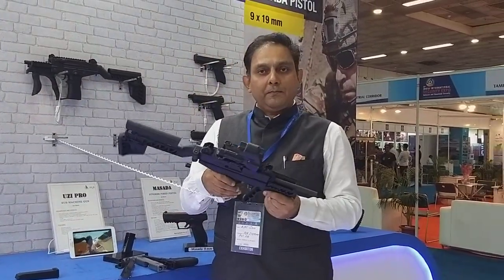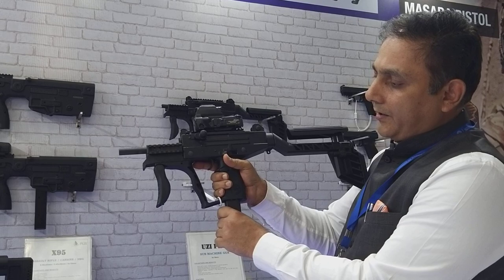Ajay Soni , Director, PLR Systems Pvt Ltd speaking to ADU at India International Security Expo.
Ajay Soni , Director, PLR Systems Private Limited speaking to ADU at India International Security Expo.